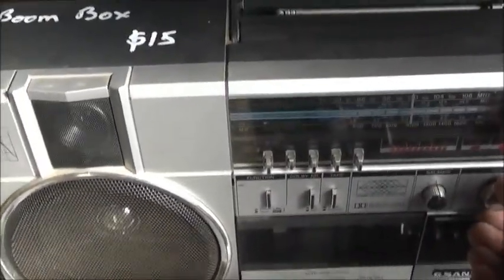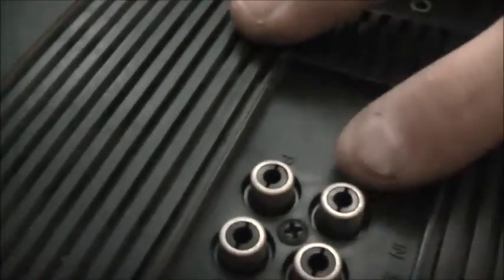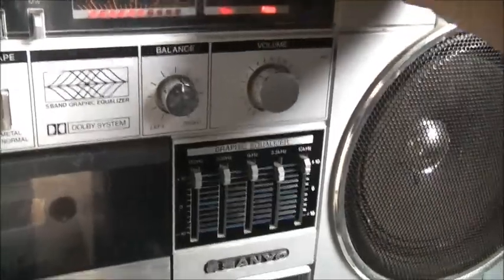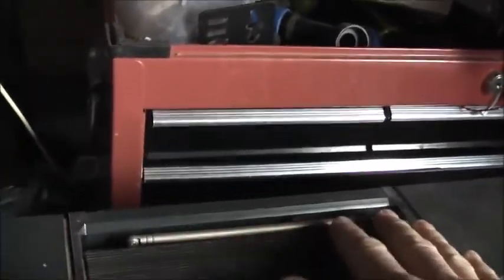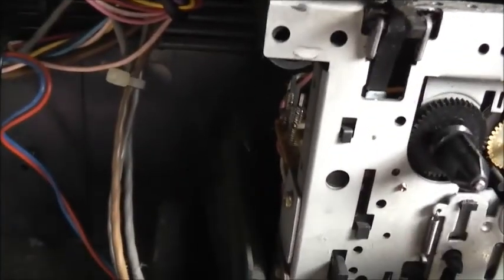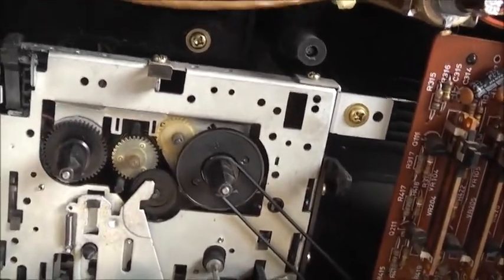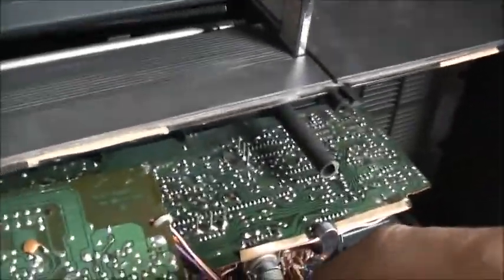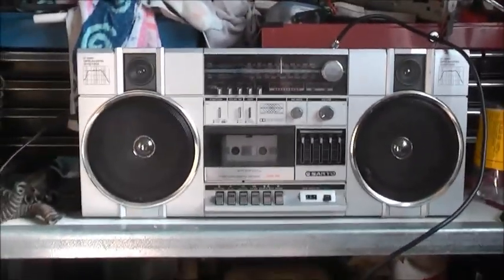Sanyo M9880K Boombox Score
Great Sounding Boombox